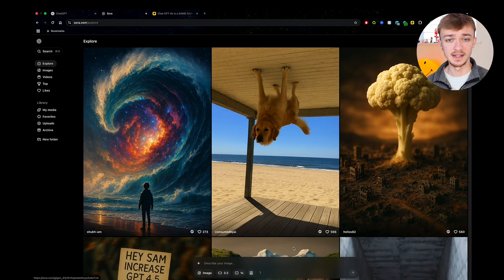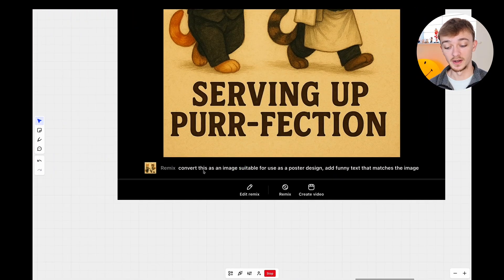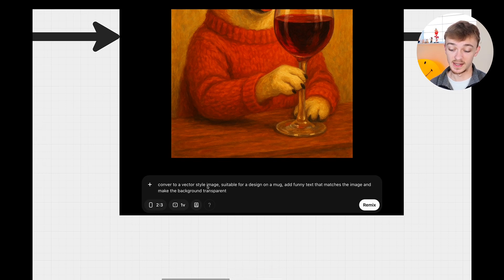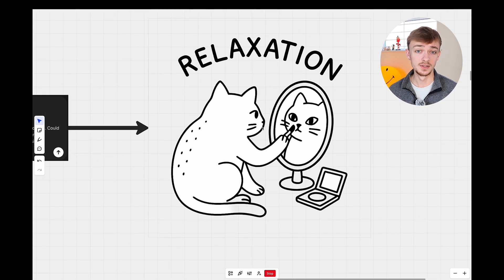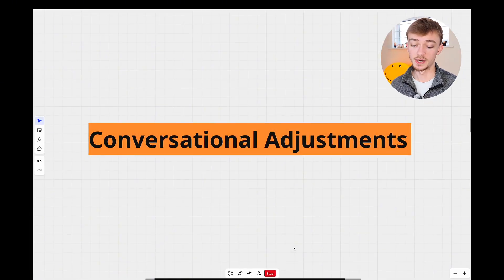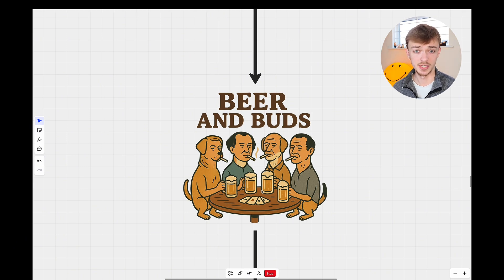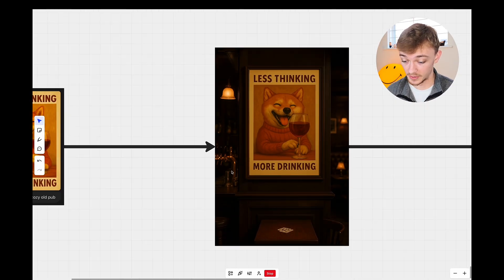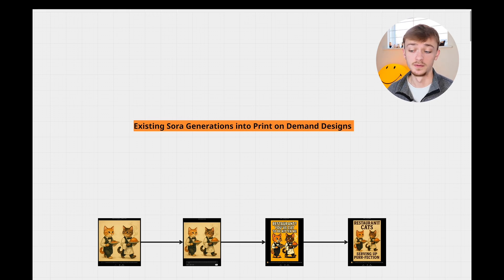The NEW Chat GPT 4o is a GAME CHANGER for Print on Demand in 2025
ChatGPT 4o just changed the game for Print on Demand in 2025. In this video, I show you how to use ChatGPT’s new image generation features to help you come up with new designs for your business. Whether you're on Etsy, Redbubble, or Shopify, this AI upgrade is a must-see for POD sellers.

All my recommended platforms like Shopify, EverBee, eRank and Printify are inside 👆

Timestamps:
0:00 - Intro
0:30 - Turning Existing Sora Generations into POD Designs
5:23 - Using Images as References
8:19 - Conversational Adjustments
11:50 - Mockups
13:57 - Outro